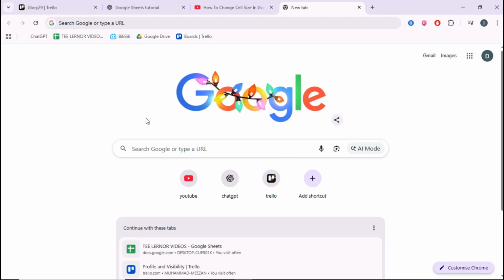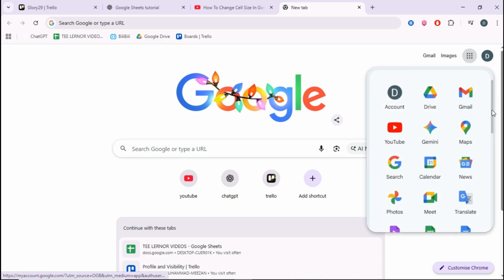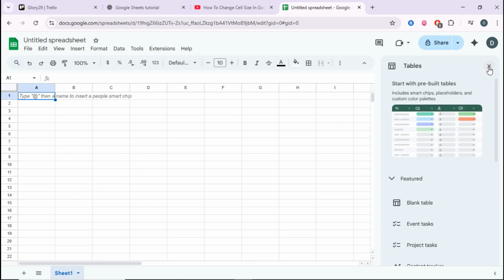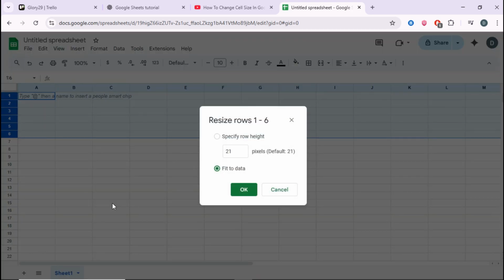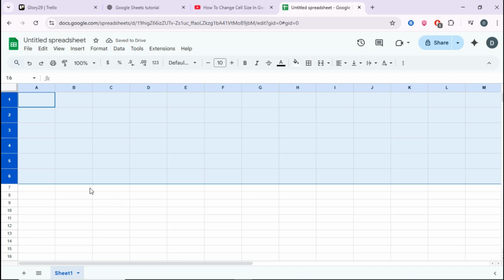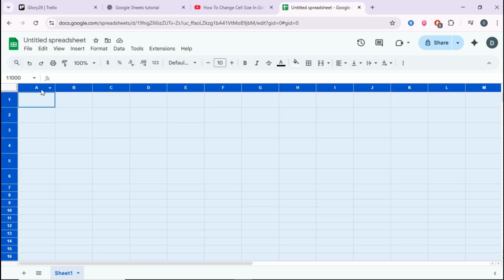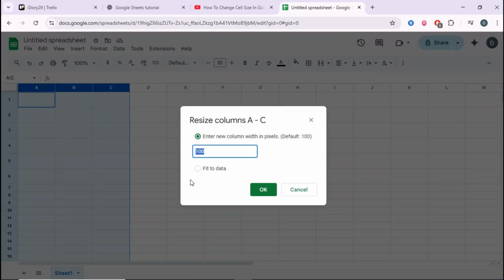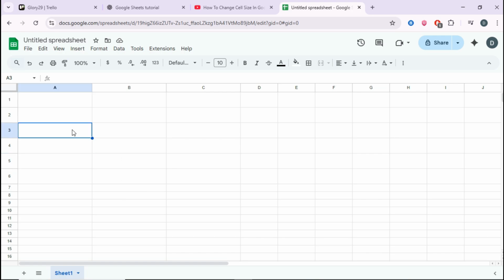How To Change Cell Size in Google Sheets [2026 GUIDE]